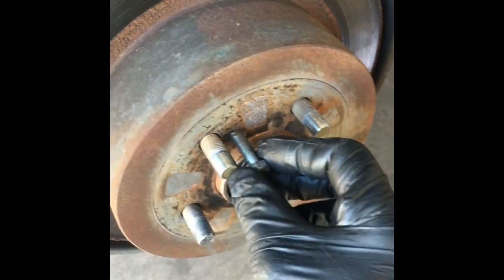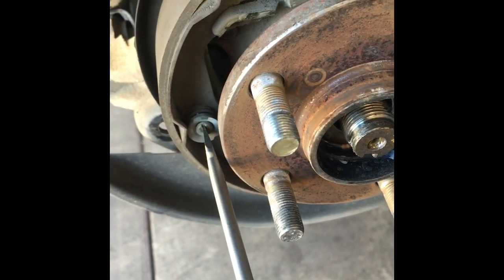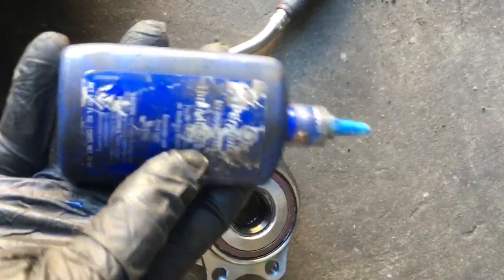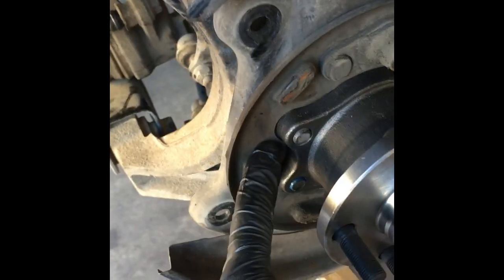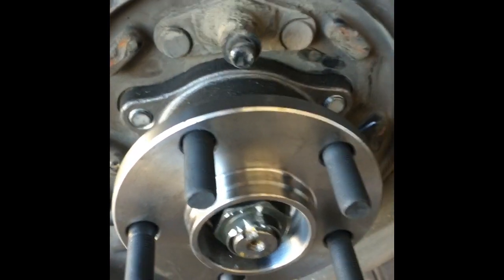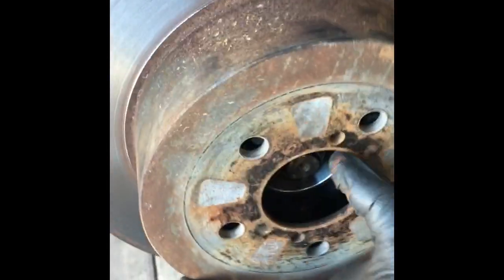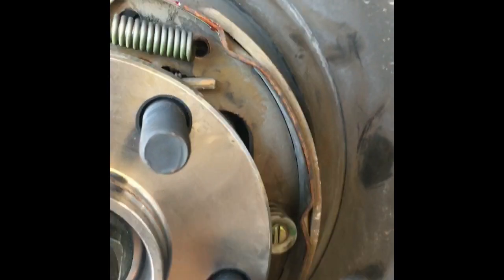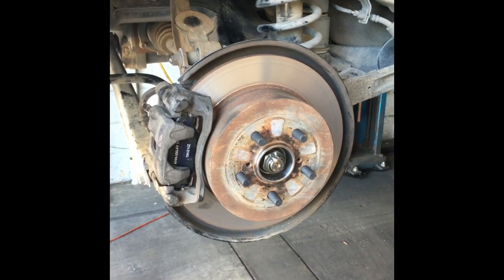How to Replace the Rear Wheel Bearings on a 2005 Subaru Outback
Brian Eslick from How to Automotive takes you step-by-step through the process of replacing the right rear wheel bearing on a 2005 Subaru Outback. Estimated repair time is 1.25 hours. No special tools required.